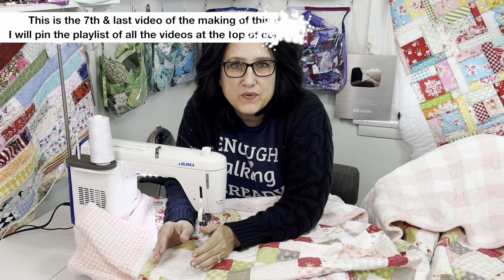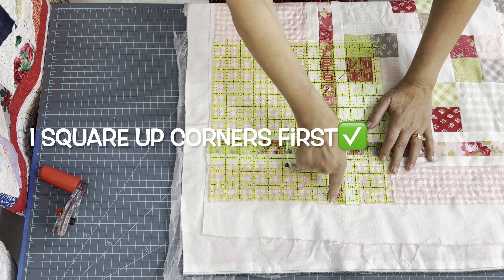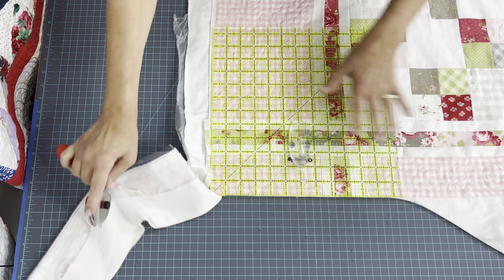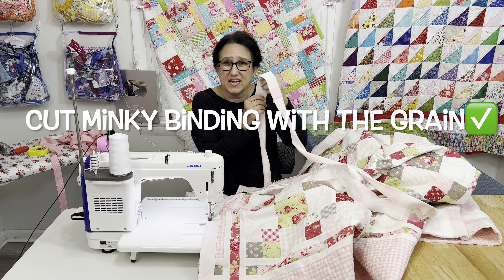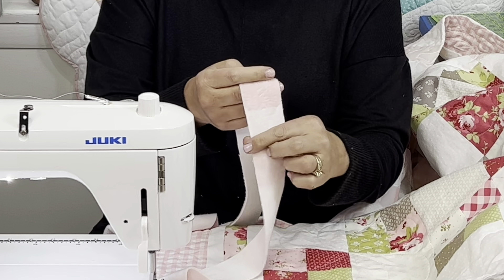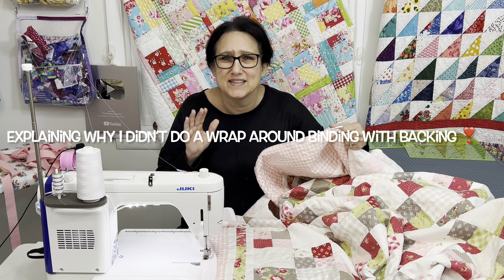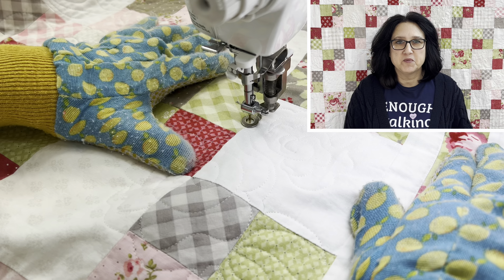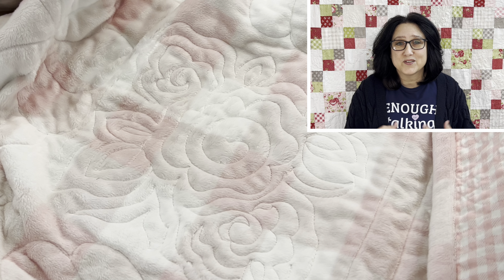🌸 How To Square Up A Quilt ~ Pretty Quilt Reveal 🌸 Quilting Inspiration 🌸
Learn how to square up a quilt. Watch me reveal my pretty quilt❣️Let me give you some quilt inspiration to make your next quilt. Easy method on squaring up a quilt before binding.

Ways To support The Sewing Channel:
🔴☕️ Buying me a coffee will energize me to keep creating videos just for YOU❤️🎉
❣️ My New Sewing Machine is a Juki TL18-QVP Haruka ❣️
(This machine is the "bomb digity dot com"...must have for the quilter LOL🤣)
*My secondary sewing machine(you will have to contact a dealer): Brother BQ1350 Quilt Club Series